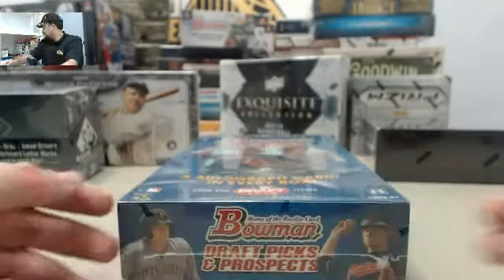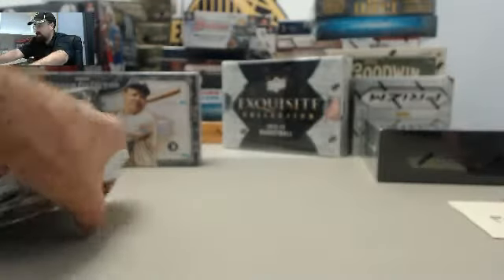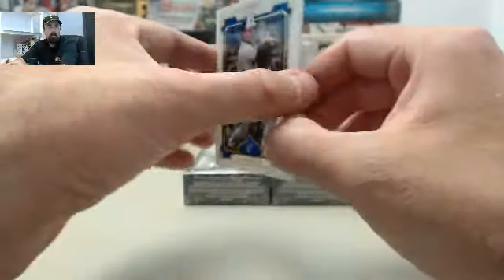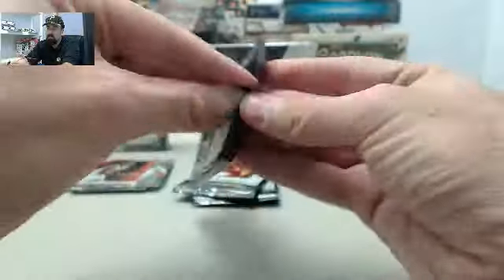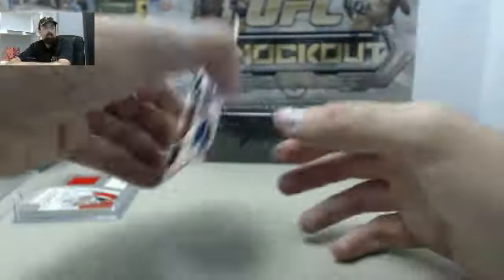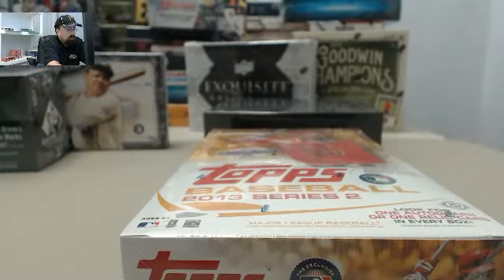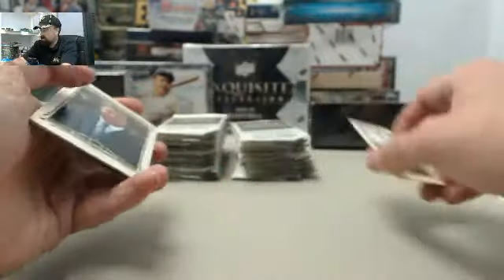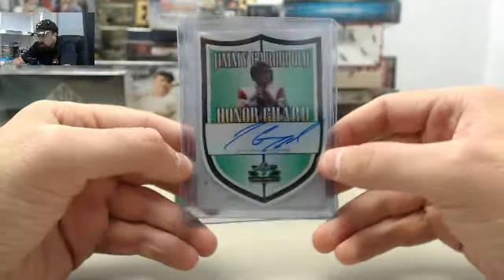Steel City Collectibles 100 Box Giveaway Part 2